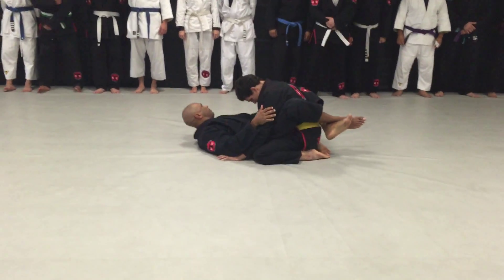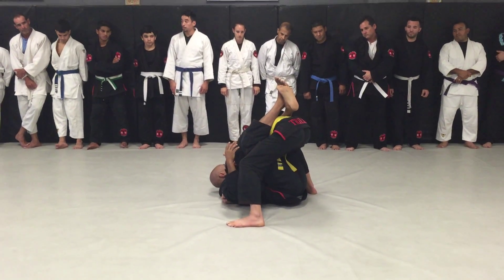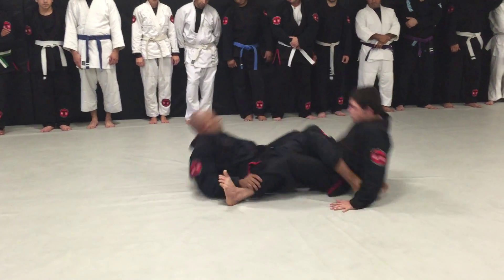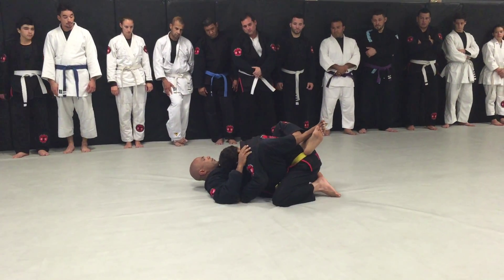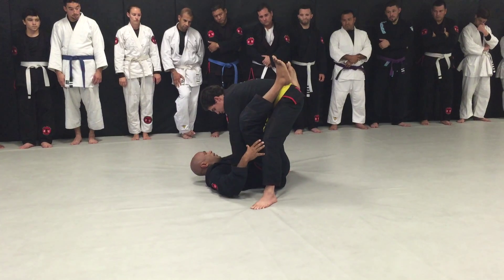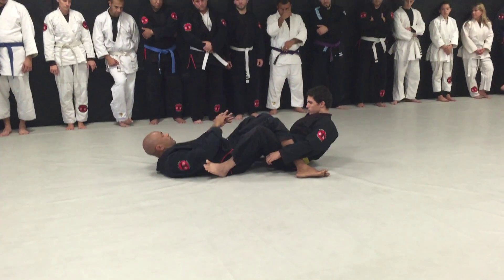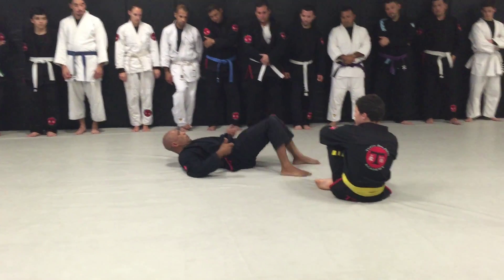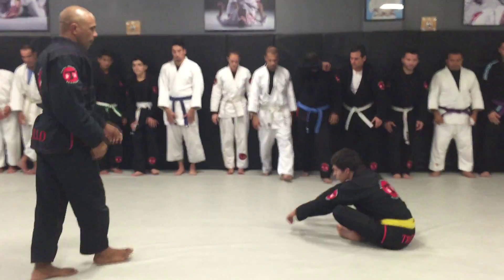How to do a Double Ankle Sweep: Street Combatives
Professor Freddy Trillo is a certified Gracie Jiujitsu Instructor under Rafael "Gordinho" Lima from Start Jiujitsu Academy. Professor Trillo has been training in Gracie Jiujitsu for over 20 years. He began his Jiujitsu career with Carlson Gracie Sr. & Conan Silveira in Miami Beach. After 3 years he transferred to the Valente Brothers Academy where he trained for the next 17 Years. In 2008 he received his Blackbelt from the Valente Brothers. In 2015 he received his Professors certificate from Start Jiujitsu Academy where he is currently training under the tutelage of Professor Lima.

In this technique, Professor Trillo is demonstrating a Sucker Punch Defense for a street altercation. Note that this defense works on Right or Left hand sucker punch.

18400 NW 75 Place #122
Miami, Florida 33015

Double Ankle Sweep by Professor Freddy Trillo
Trillo Jiujitsu Academy
18400 NW 75 Place #122
Miami, Florida 33015
Trillojiujitsu.com